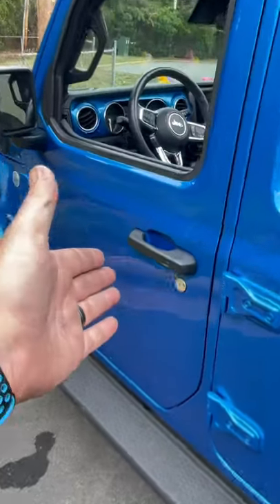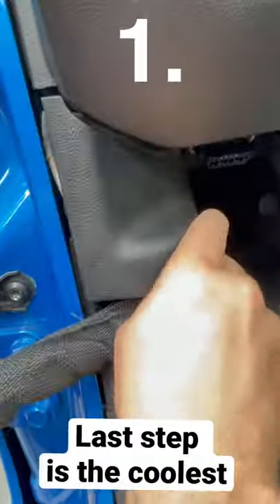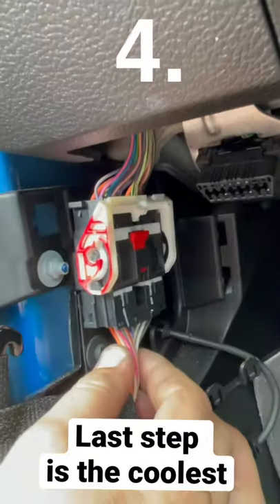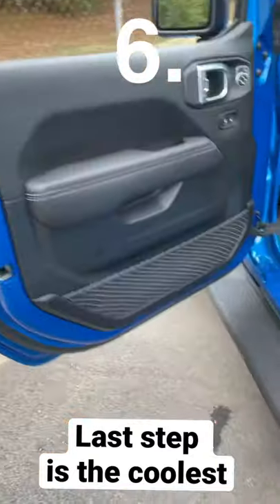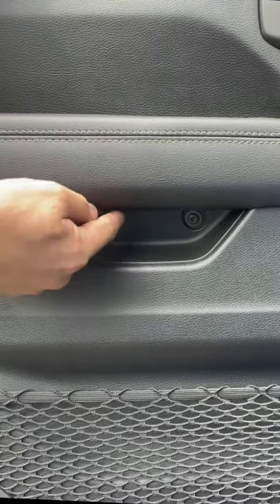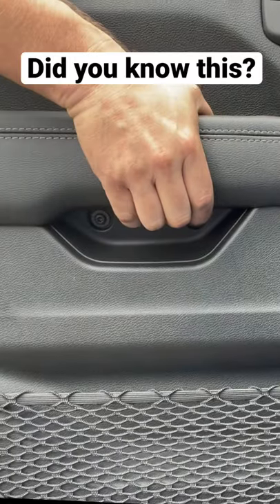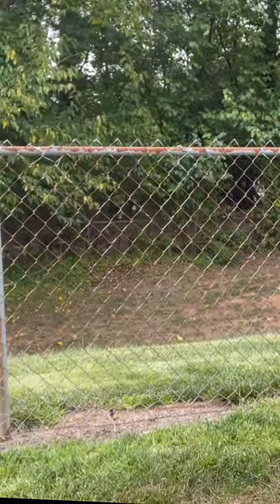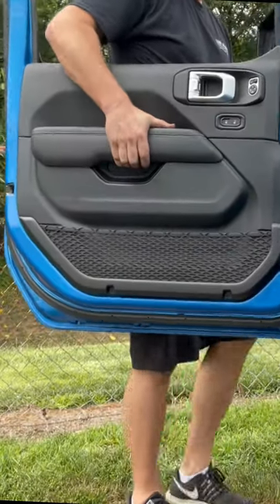Jeep tip of the day #2 | 8 easy steps Jeep Wrangler Door removal